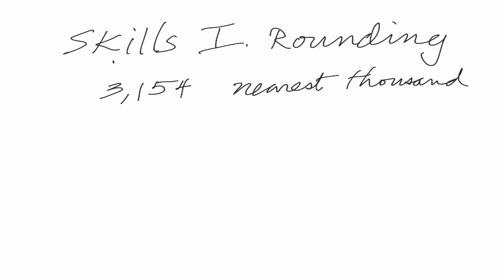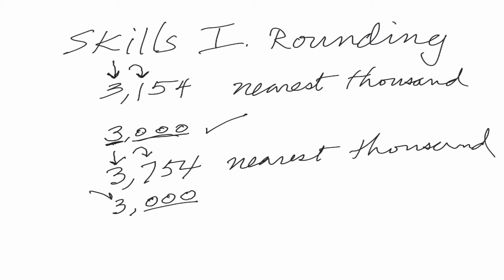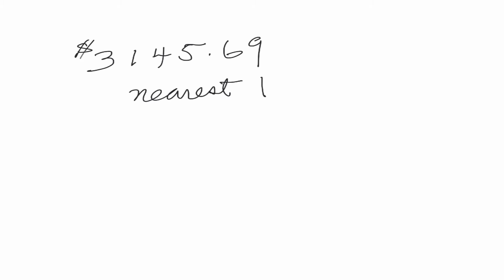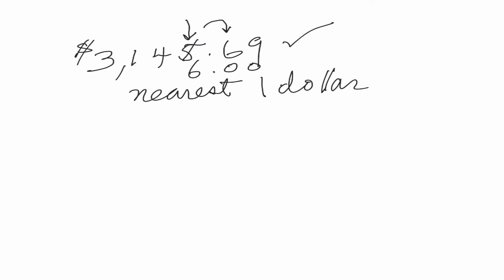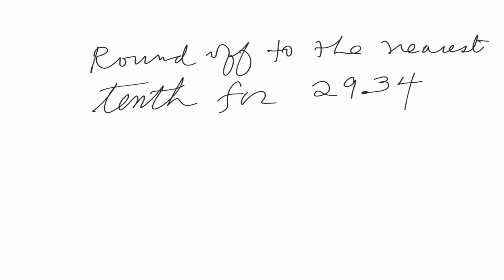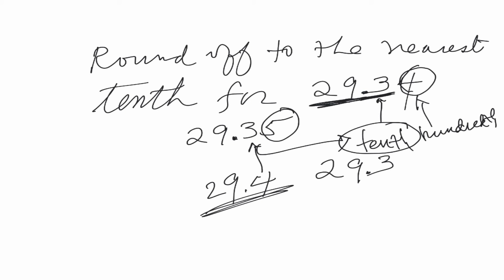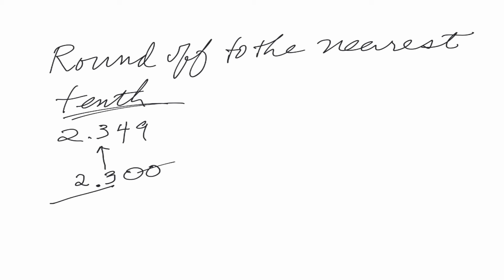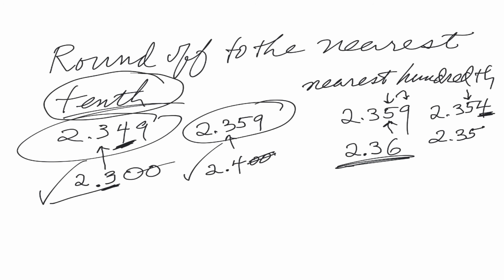Math Skills 1 Rounding Numbers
Rounding to Whole numbers and decimals